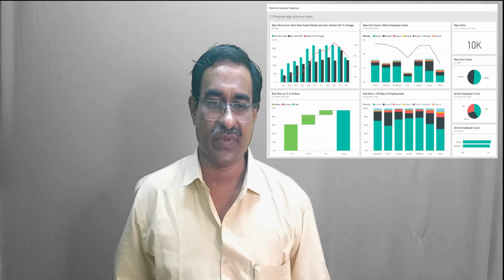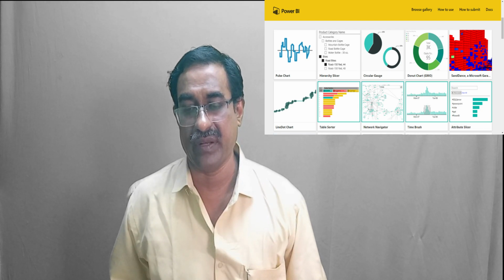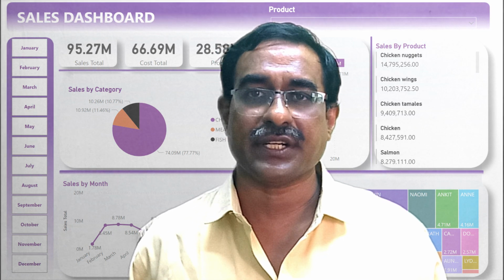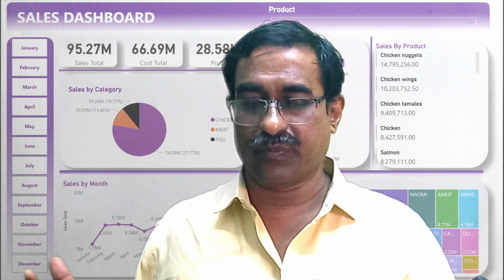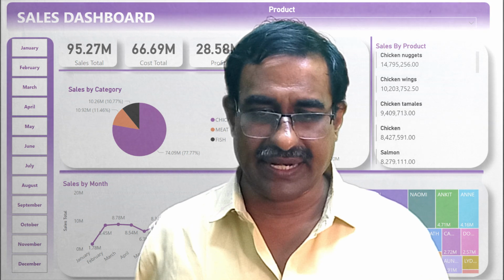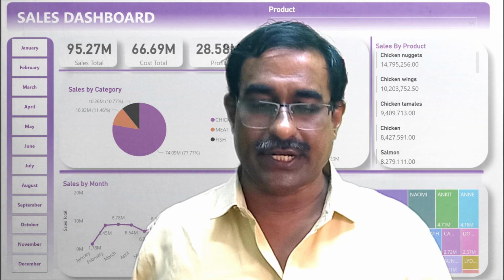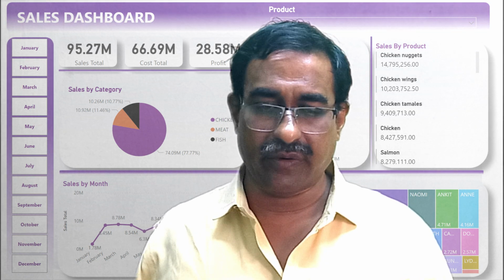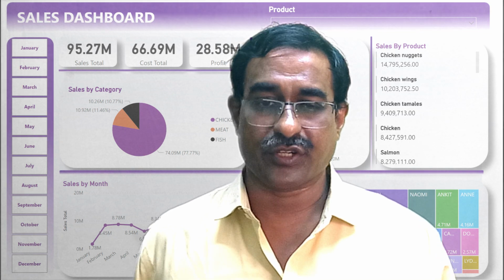Don't Waste Time - Unlock Your Potential With These 7 Essential Power Bi Tips!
Ready to elevate your Power BI game? This guide reveals 7 essential Power BI tips that will transform how you work with data. Learn time-saving techniques for data modeling, create compelling data visualizations, and master crucial DAX functions. Whether you're a novice or a pro, these tips will unlock your full potential in business intelligence and help you make impactful data-driven decisions. Improve your Power BI dashboards and reports today!Data Modeling Power BI,
Power BI First Steps,
Power BI Quick Start,
Easiest Power BI Tutorial,
Data Analysis Skills,
Data Visualization Tips,
Business Reporting,
Improve Data Analysis,
Increase Productivity,
Data Insights,
Make Better Decisions,
Power BI Easy,
Power BI Simple,
Learn Power BI,
Power BI First Report,
Power BI for Dummies,
Power BI No Experience,
Power BI Step-by-Step,
Power BI Get Started,
Power BI Starter,
How to Use Power BI,
How to Create a Report in Power BI,
Power BI Report Tutorial,
Create a Power BI Report,
Build a Power BI Dashboard,
Visualize Data in Power BI,
Analyze Data with Power BI,